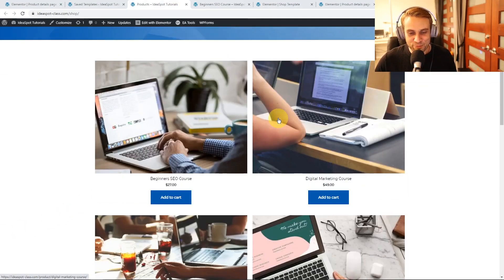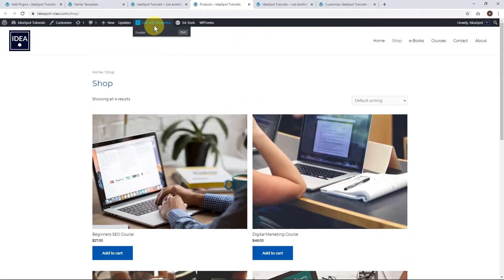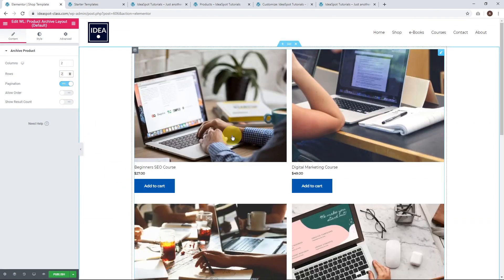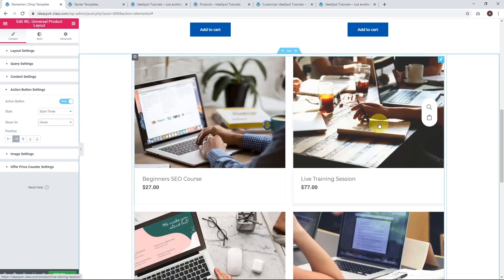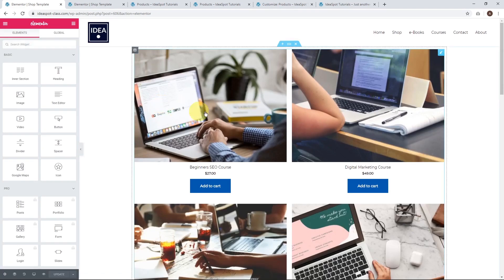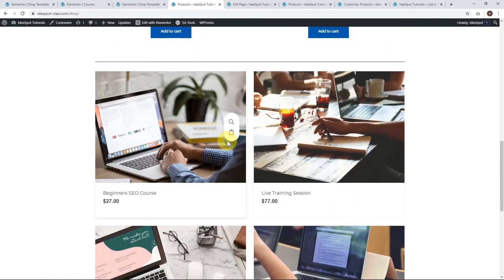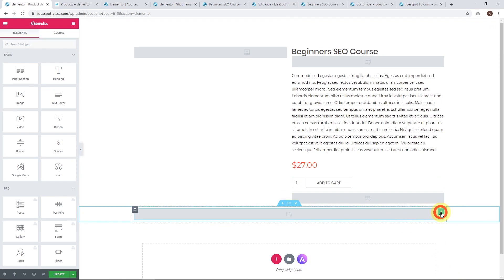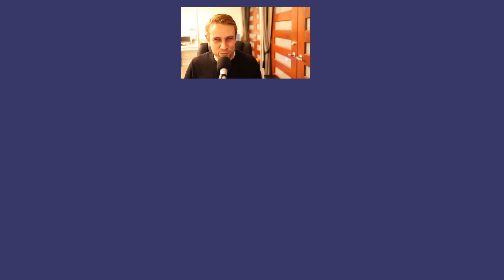Elementor Free Method: Custom Shop & Product Pages (Using Free WooLentor Plugin!)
Using the free version of Elementor, you'll be able to make custom product & shop pages. This is possible by using the free WooLentor plugin. We can easily make new templates for our shop and product, or even use pre designed templates included for free in WooLentor. WooLentor is a great free woocommerce page builder. The free version features a woocommerce single product page customizer and also a woocommerce shop page customizer, and you can do all this using the free version of Elementor.

This is a big upgrade from what you get by default using free Elementor with WooCommerce. It's probably my favourite way so far to build a free e-commerce store in WordPress.